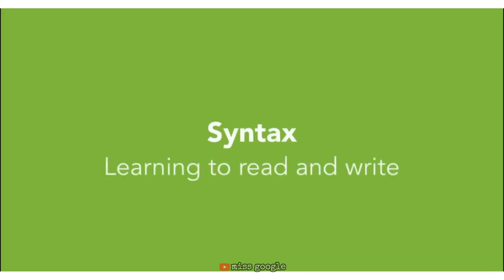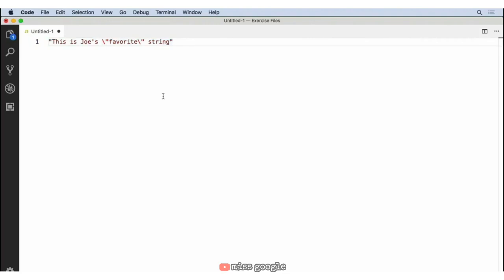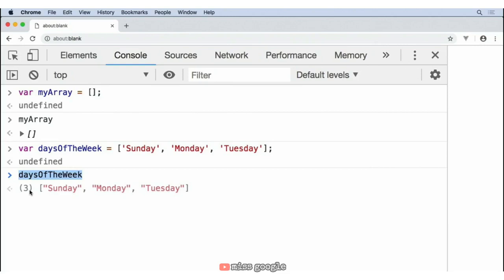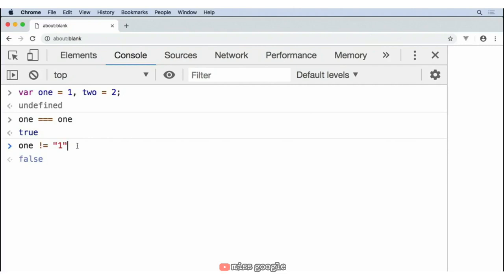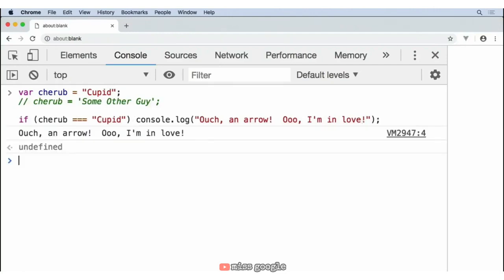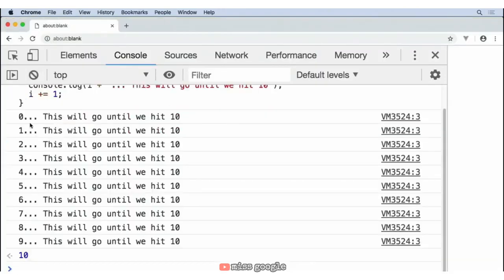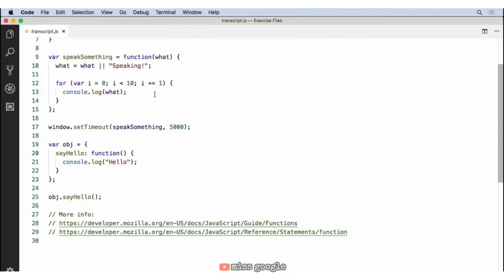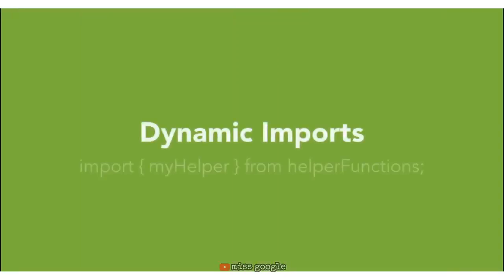JavaScript tutorial for Beginners 2024 | JavaScript Essential Training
In this video we are going to see the basics of JavaScript . These are the fundamentals of JavaScript and essential trainings. we will see more and more in upcoming videos.

00:00:00-00:01:17  Learning to read and write
00:00:00-00:02:36  Versions of JavaScript
00:02:37-00:06:45  Places to tinker with JavaScript
00:06:46-00:10:50  Text editor
00:10:51-00:13:05  Additional helpful resources
00:13:06-00:18:40  Declaring and assigning variables
00:18:41-00:22:46  Strings
00:22:47-00:24:16  String properties and methods
00:24:17-00:27:32  Numbers
00:27:33-00:30:40  Booleans and the quest for truth
00:30:41-00:33:53  Objects
00:33:54-00:36:05  Objects for modeling data
00:36:06-00:39:36  Manipulating objects
00:39:37-00:42:46  Jargon: References and objects
00:42:47-00:47:19  Arrays
00:47:20-00:52:45  Manipulating arrays
00:52:46-00:55:06  Readability: Whitespace
00:55:07-00:59:10  Readability: Comments
00:59:11-01:04:36  Regular expressions
01:04:37-01:08:42  Simple comparisons
01:08:43-01:13:56  Arithmetic operators
01:13:57-01:19:22  Logical operators
01:19:23-01:25:35  Conditionals: If
01:25:36-01:29:07  Conditionals: Switch
01:29:08-01:33:42  Terse ifs
01:33:43-01:36:00  Ternary operator
01:36:01-01:41:18  Type checking
01:41:19-01:47:23  For loops: Sequential
01:47:24-01:51:43  For loops: Enumerative
01:51:44-01:57:05  While loops
01:57:06-01:59:29  Basic functions
01:59:30-02:04:43  Arguments in functions
02:03:44-02:09:10  More on arguments
02:09:11-02:14:19  Objects, references and functions
02:14:20-02:18:30  Functions are objects
02:18:31-02:20:03  Jargon: Scope in JavaScript
02:20:04-02:23:15  Variable scope in functions
02:23:16-02:26:34  Jargon: Callback functions
02:26:35-02:28:45  Asynchronous code
02:28:46-02:32:01  Promises, sync and await
02:32:02-02:34:29  Object-oriented JavaScript: Prototypes and classes
02:34:30-02:35:48  Jargon: Strong vs loose typing
02:35:49-02:47:56  Modern JavaScript tooling